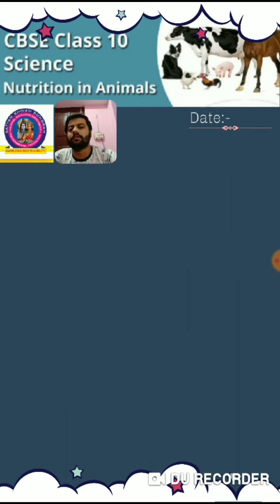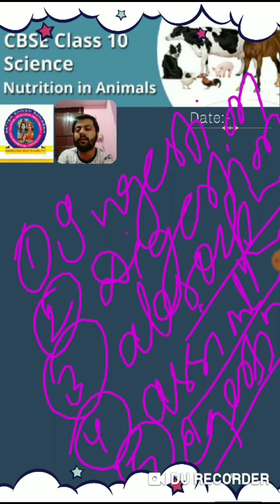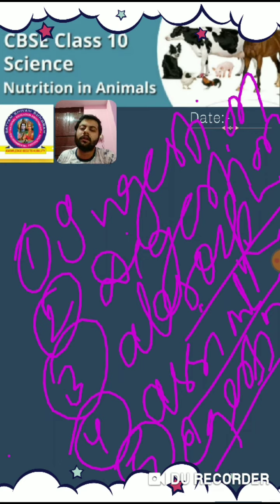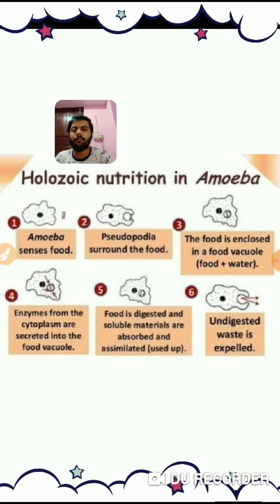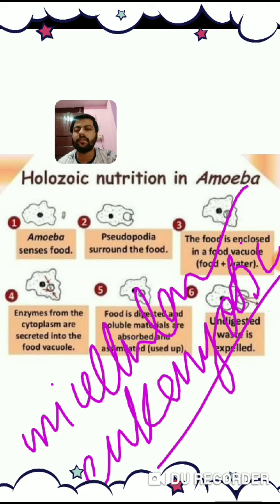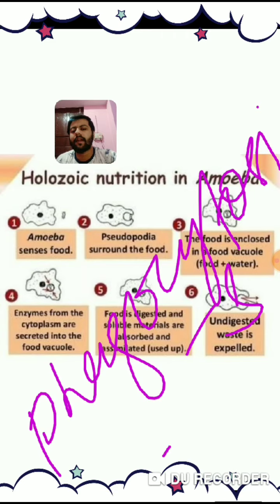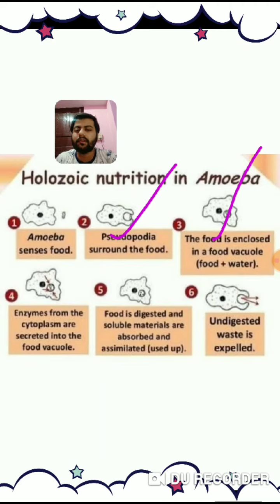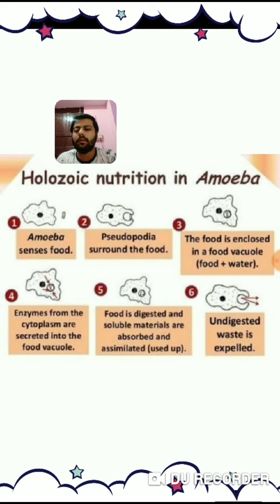Life Processes Class 10 Part -9 (Animal's Nutrition)